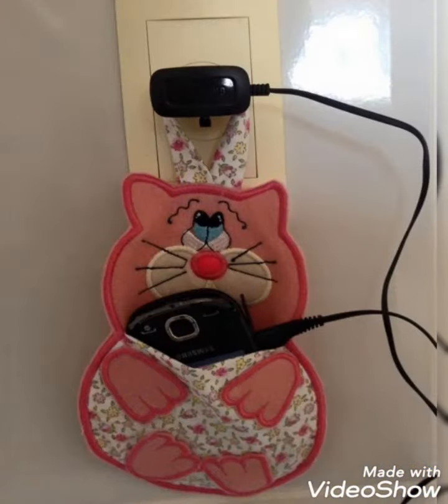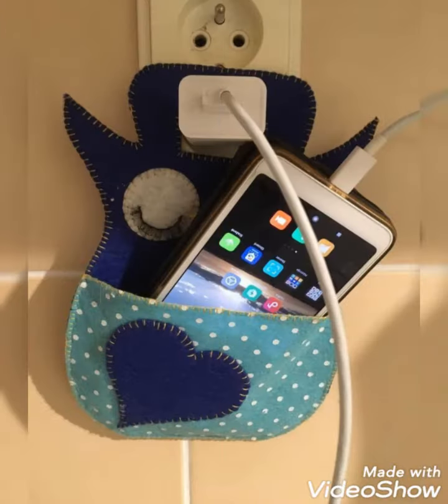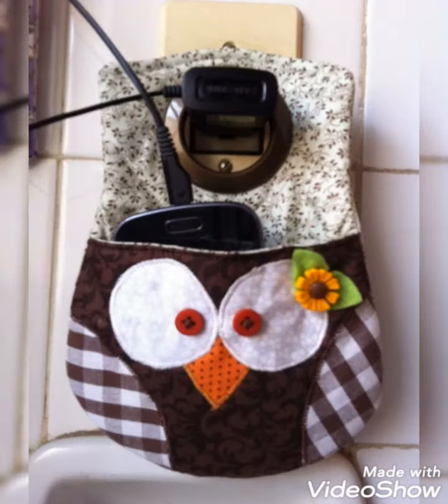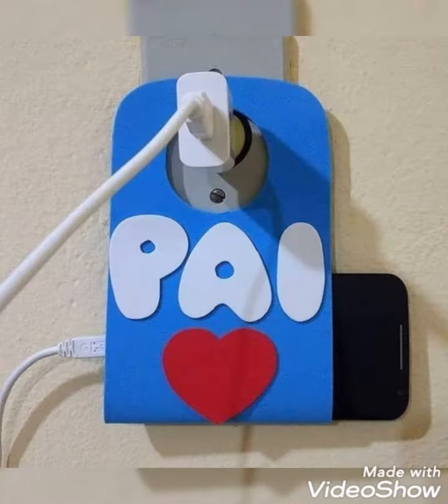💕DIY handmade fabric cellphone charger holder by pop up fashion 💎